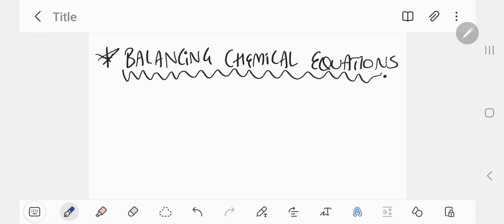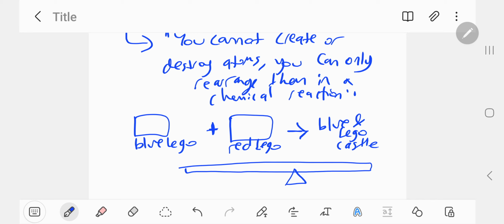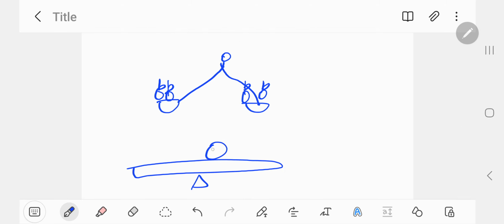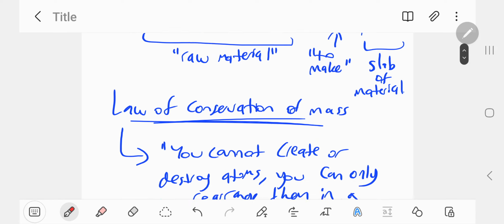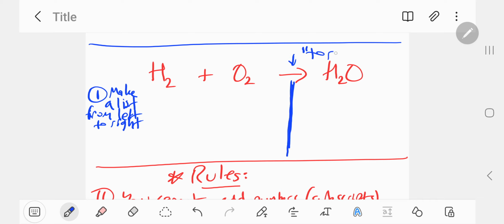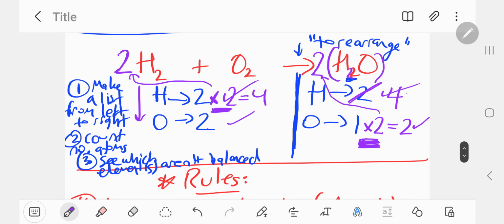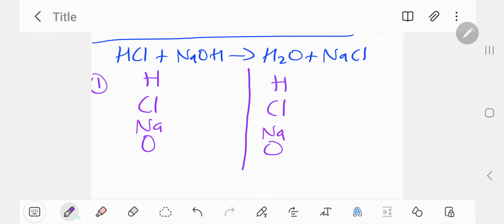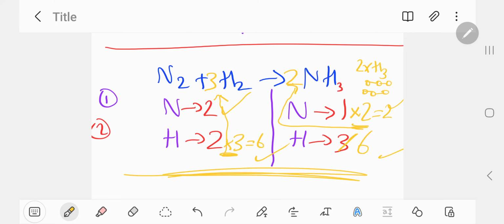Balancing Chemical Equations - Another way of looking at it!